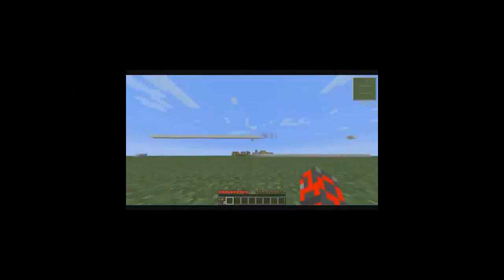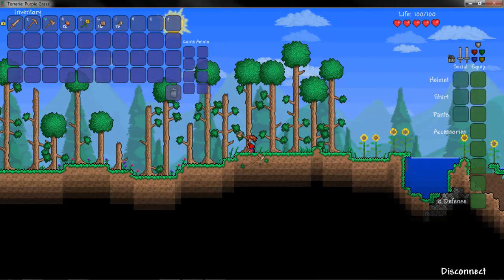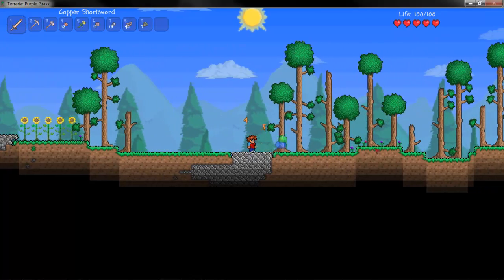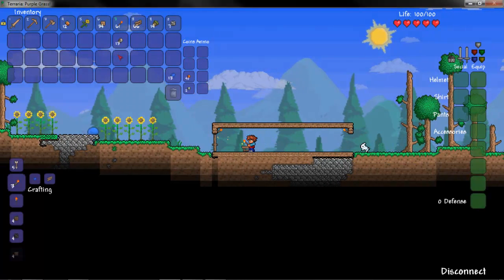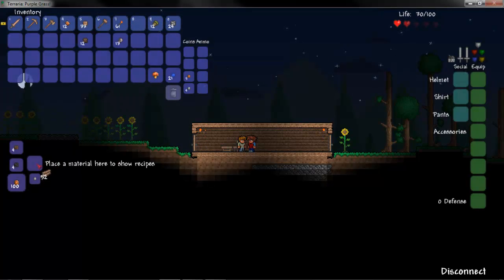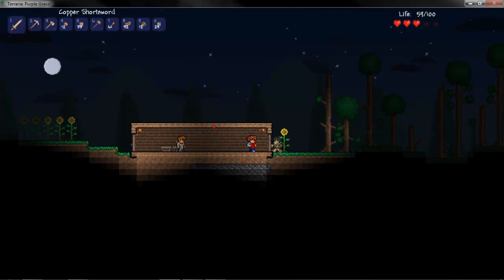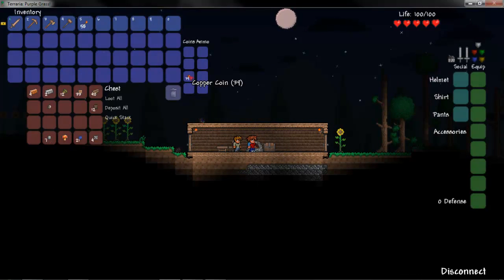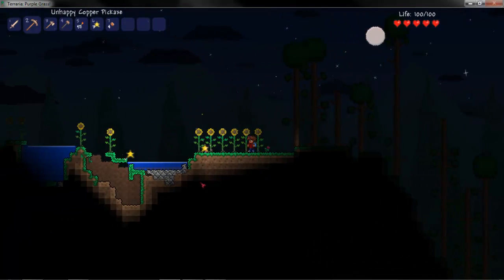Terraria Playthrough Part 1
Part 1 of the Terraria playthrough.